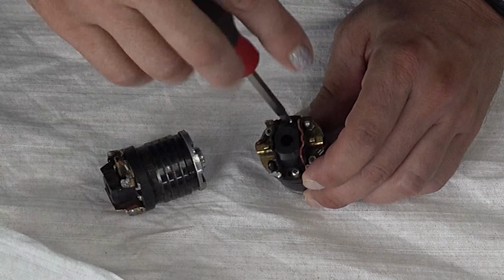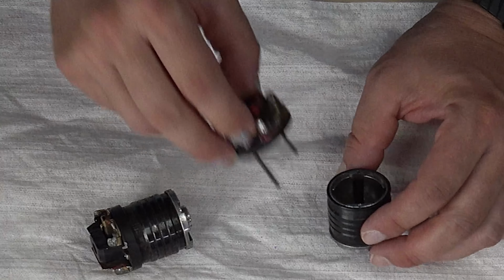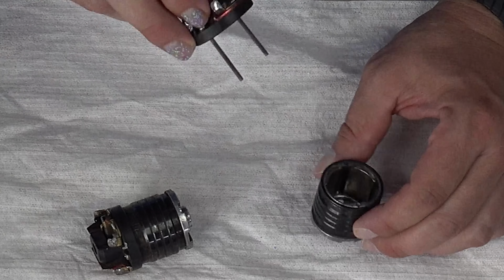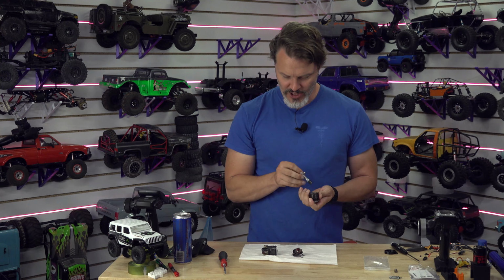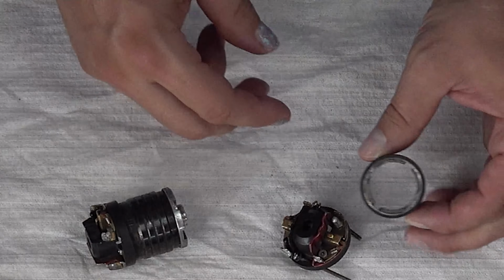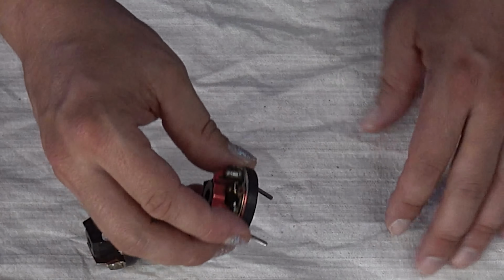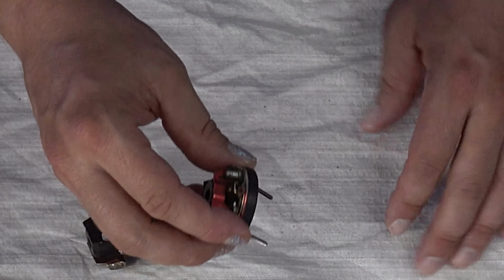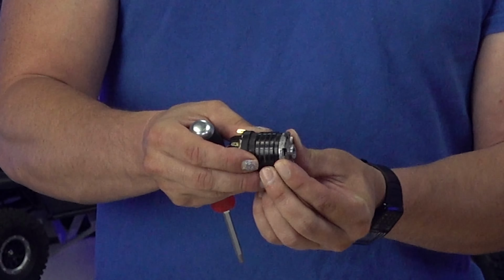Rebuilding the Legendary Puller 400 Motors: A Nostalgic Journey with John Robert 🚀🛠️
In this exciting video, we delve into the world of the classic Puller 400 motors, which have been sent in for a comprehensive rebuild. Join John Robert from Holmes Hobbies as he embarks on a nostalgic journey, reminiscing about what makes these motors so legendary and sharing the fascinating story of their creation. 🏆✨

🛠️ In This Video:

Nostalgic Reflections: John Robert shares personal stories and fond memories associated with the Puller 400, giving you an insider’s look at their impact on the RC community.

Technical Insights: Learn about the innovative design and engineering behind these motors, and why they stood the test of time.

Historical Anecdotes: Dive into the history of the Puller 400 and discover how these motors revolutionized the RC world.

Legacy Celebration: Celebrate the enduring legacy of the Puller 400 motors with us and see why they're still revered today.

Whether you’re an RC enthusiast, a history buff, or just love a good rebuild story, this video offers something for everyone. It’s not just about motors—it’s about the passion, innovation, and community that make the RC hobby so special.

Share your own memories and experiences with the Puller 400 in the comments below! 🔔✨